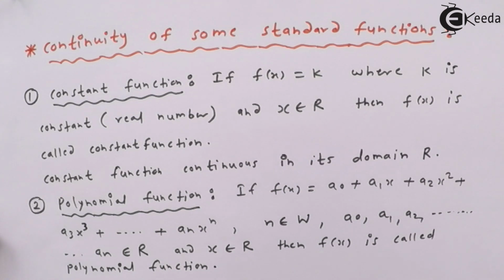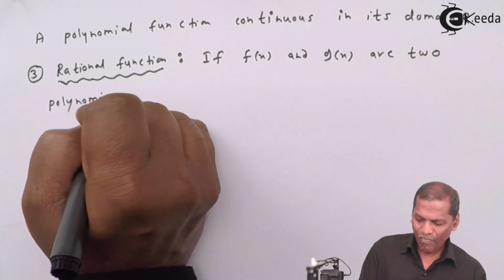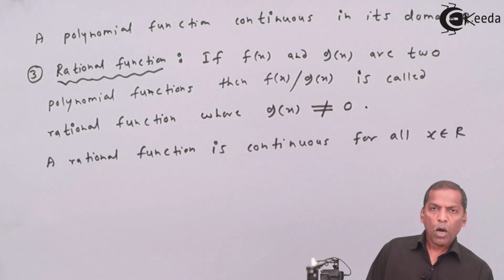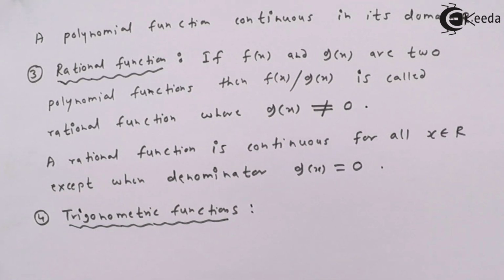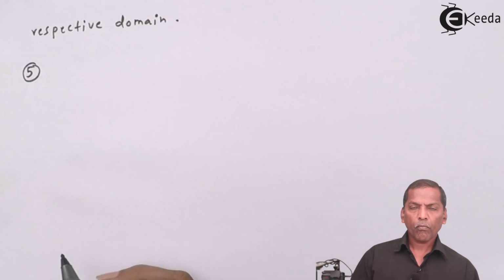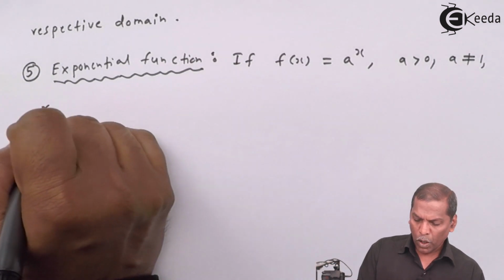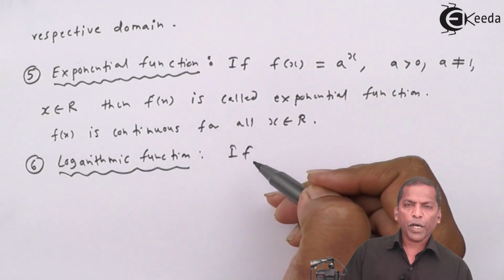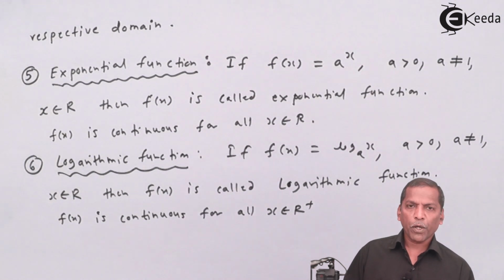Continuity of Some Standard Functions - Continuity - Mathematics Class 12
Continuity of Some Standard Functions Video Lecture from Chapter Continuity in Mathematics Class 12 for HSC, IIT JEE, CBSE & NEET.

Happy Learning : )